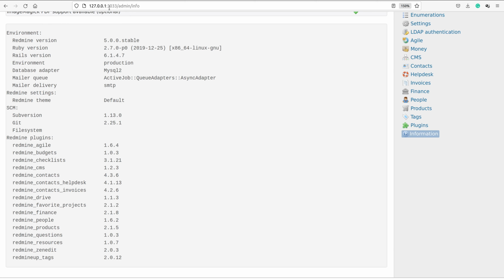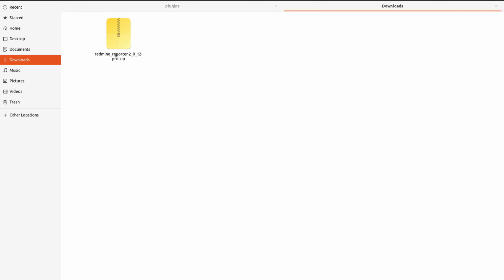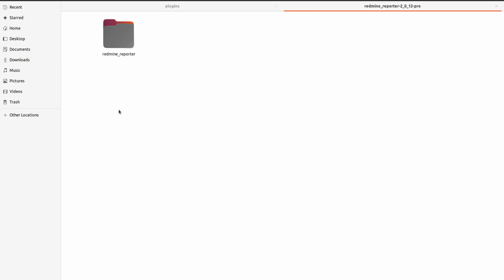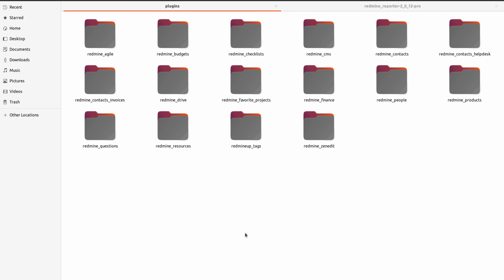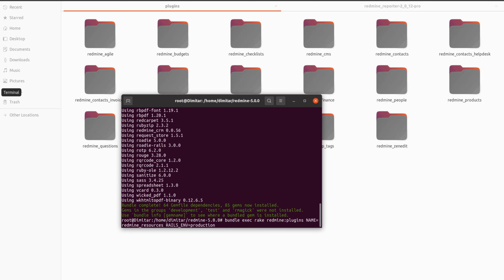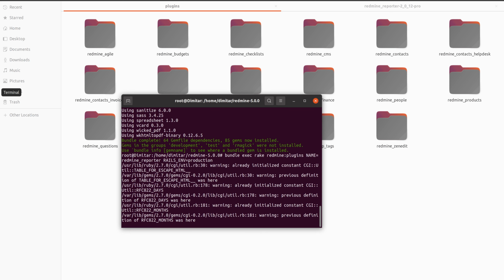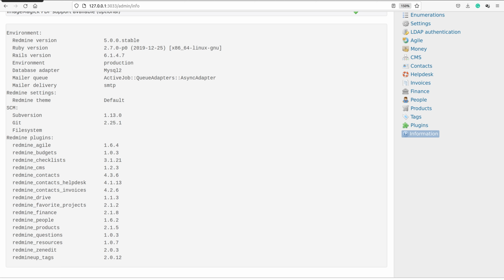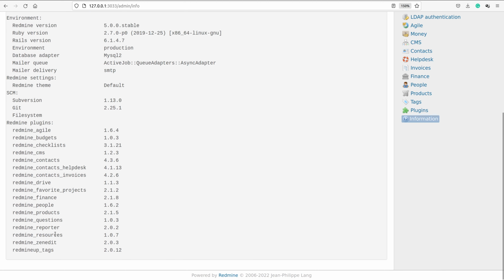How to install the Redmine Reporter plugin on Linux?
This video demonstration will show you how to install the RedmineUP Reporter plugin on Redmine in the Linux OS.